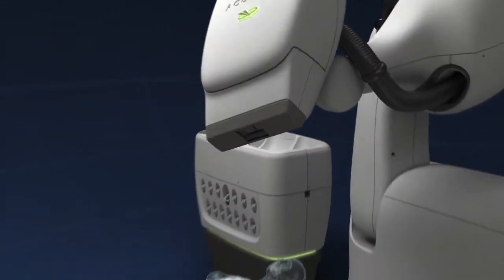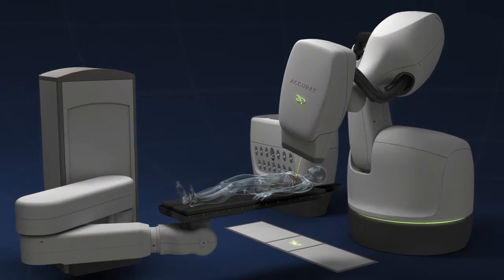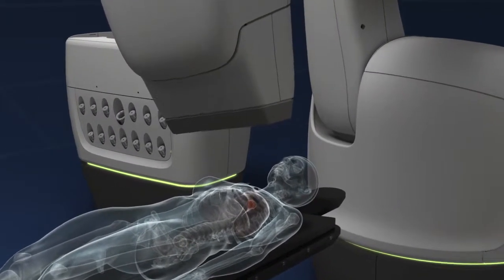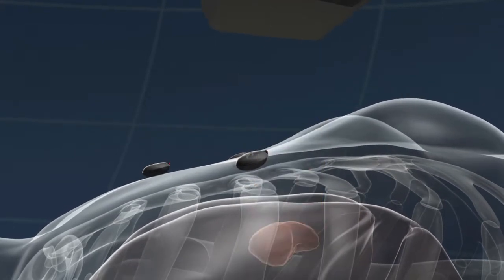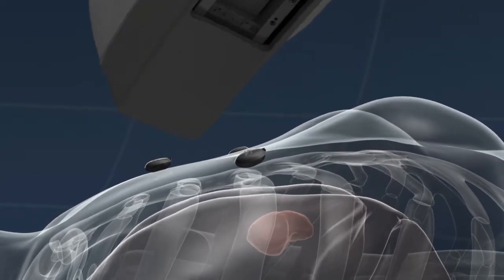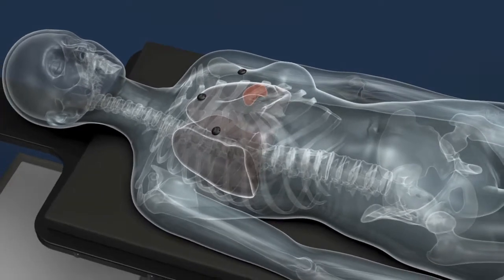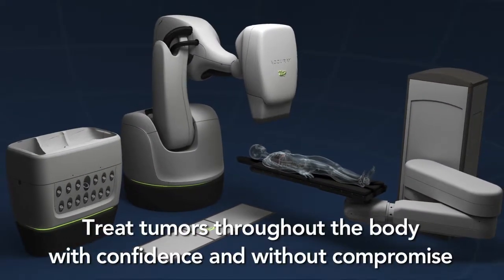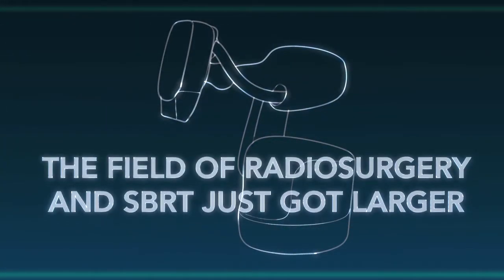CyberKnife Treatment Overview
Mercy Health continues to lead the region in cancer treatment with the latest addition of the CyberKnife Radiosurgery System. Located at Mercy Health Lacks Cancer Center in Grand Rapids this highly specialized robotic equipment provides focused, non-invasive radiation treatment that targets tumors with pinpoint precision resulting in fewer treatment sessions for patients. Mercy Health Lacks Cancer Center is the only site in West Michigan with this innovative treatment technology.